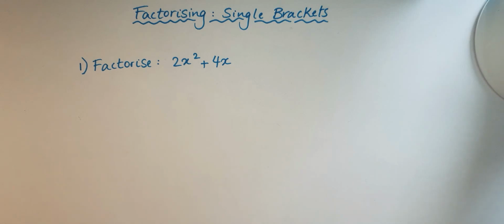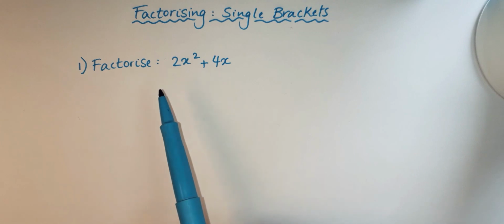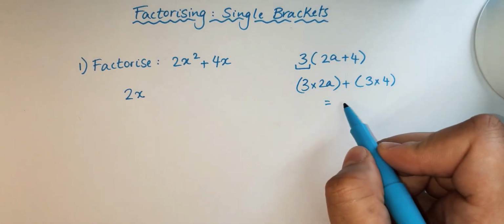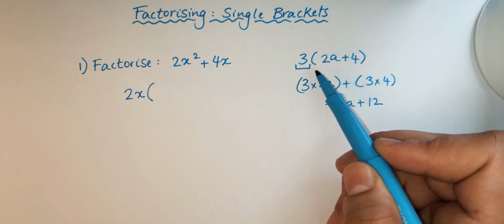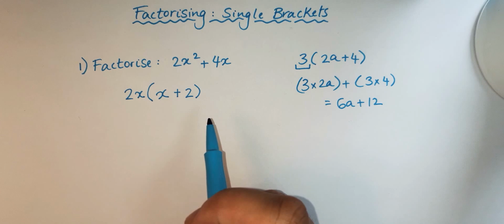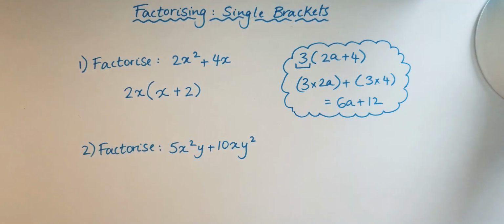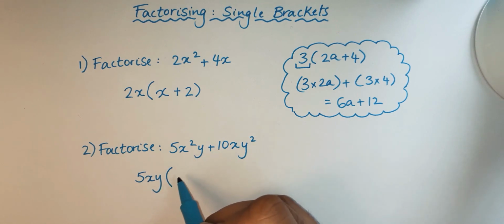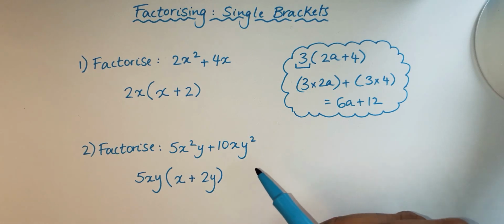Secret to Factorisig: Single Brackets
Hi guys

Here is a video that is GUARANTEED to help you MASTER how to factorise into single brackets!!